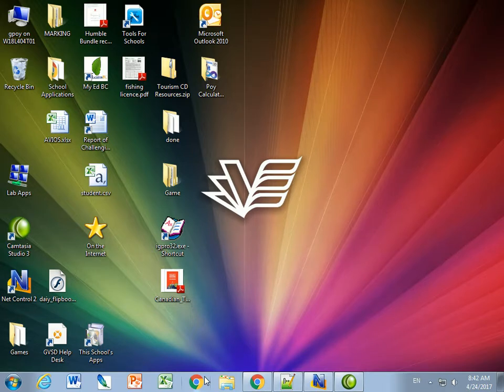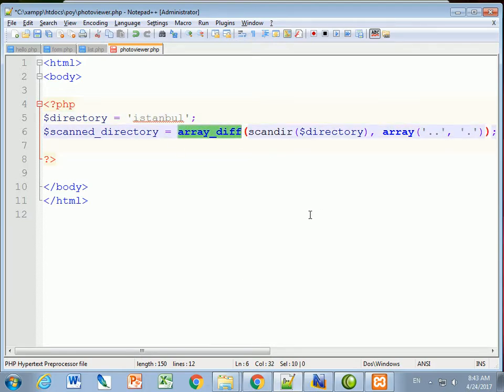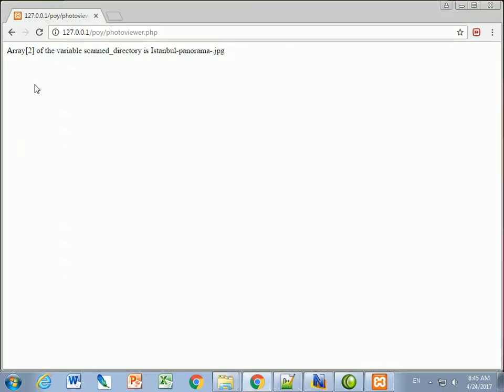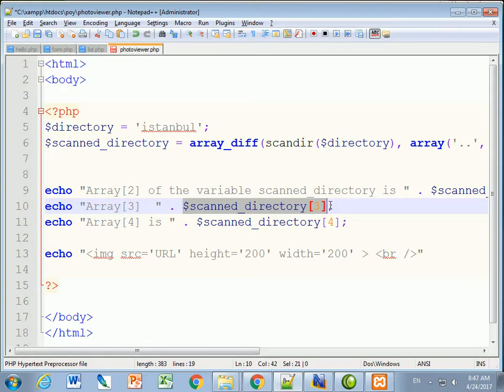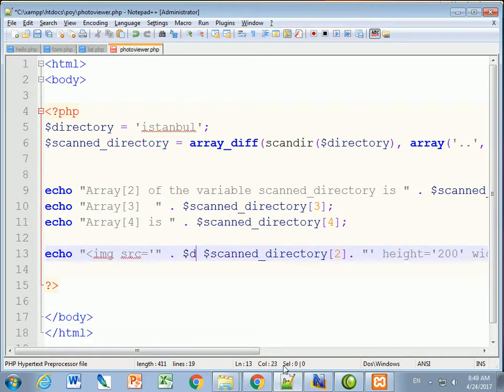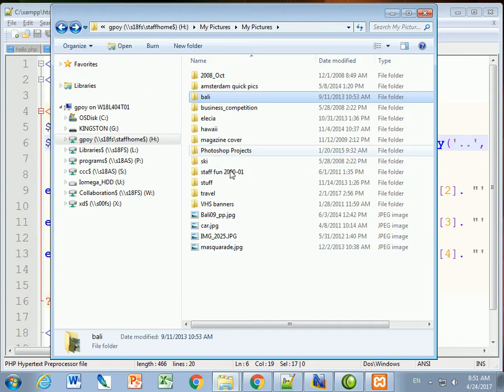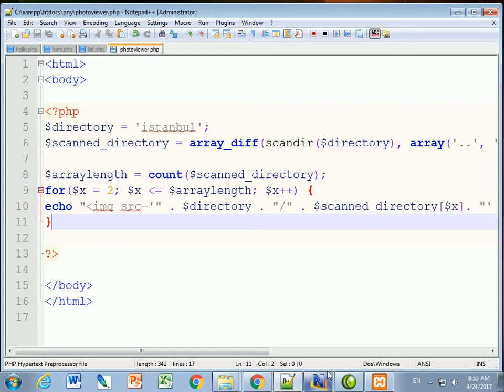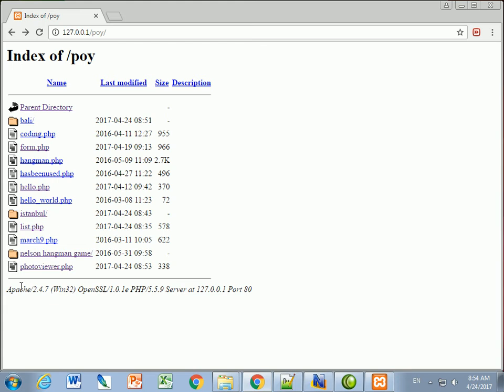PHP PhotoViewer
In this video, I will show you some PHP commands that can be used to generate an array variable that lists the names of the files in a folder.  I will also show you how I used that information to create a loop to display all of the photos in that folder.